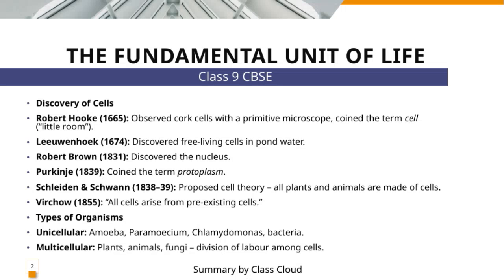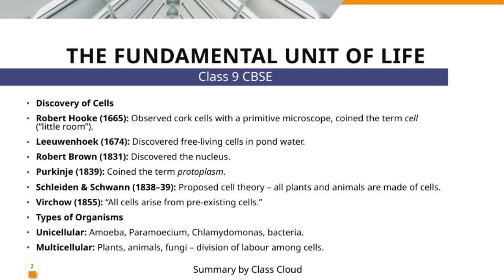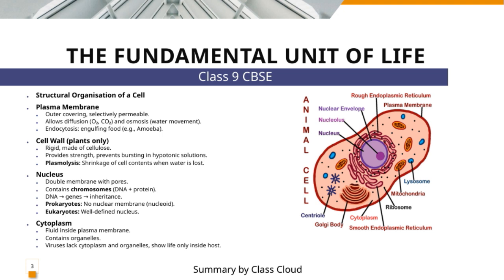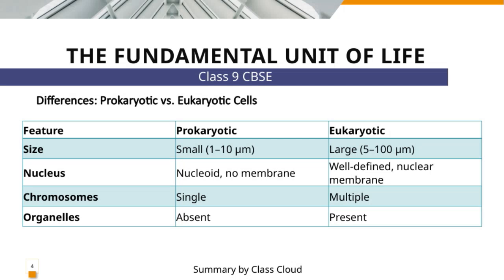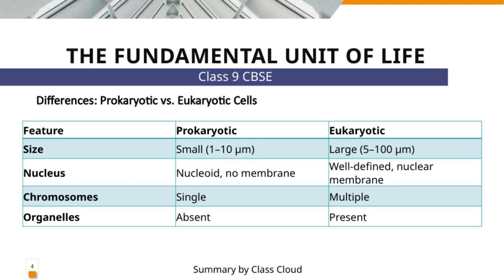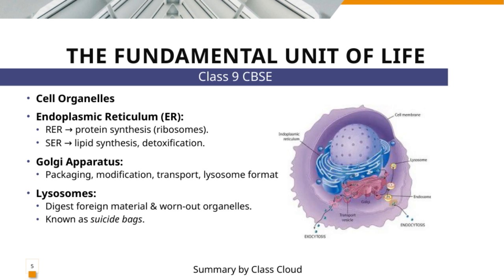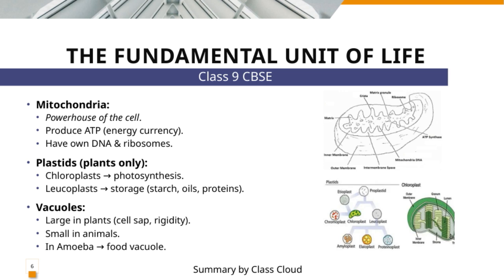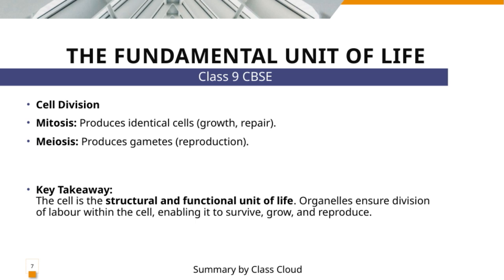Summary The Fundamental Unit of Life Class 9 CBSE by Class Cloud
Welcome to your one-stop learning hub for Class 9 CBSE students! 🎓
We simplify tough concepts in Science, Maths, Social Science, and English with clear explanations, point-wise notes, and visual aids like mind maps and flowcharts. Whether you’re preparing for exams, revising chapters, or looking for model answers and HOTS questions, this channel is designed to make learning easy, engaging, and effective.
✨ What you’ll find here:
- Chapter-wise summaries & quick revision notes
- Exam-oriented tips and ‘Top 10 Most Likely Questions’
- Visual learning tools for faster recall
- Interactive quizzes and practice sessions
- Smart strategies to score high in CBSE exams